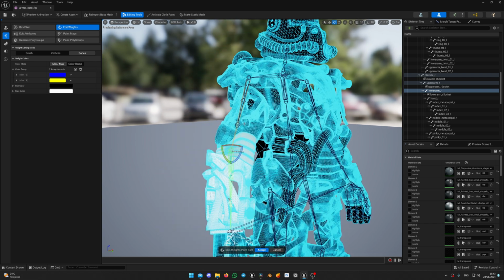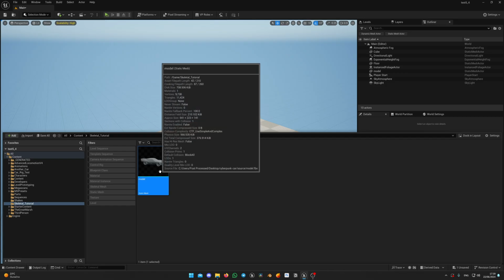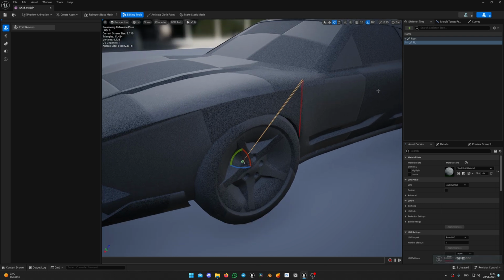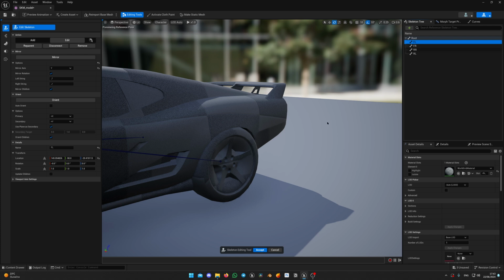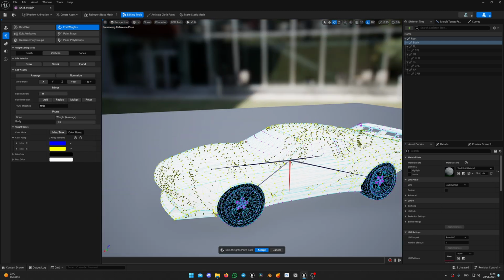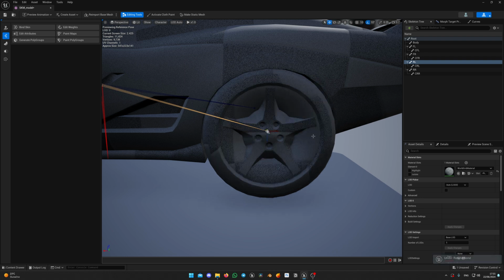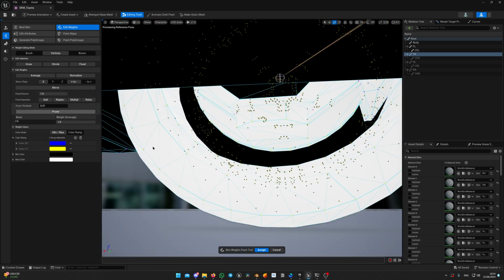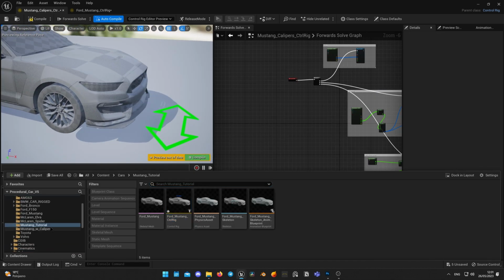Unreal Engine 5.4 Skeletal Editor - NO CAR RIGGING in Blender or Maya anymore?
Convert Static to Skeletal, add bones, assign weights! Everything is possible in Unreal Engine. Now you can prepare your car in Unreal Engine and make it ready for control rig or Chaos Vehicle in Minutes! This approach utilizes same bone structure which is needed for Chaos Vehicle or my control rig.

Chapters:
0:00 - Intro
0:58 - Project Settings Setup
1:28 - Importing Static Mesh and fixing transforms
2:43 - Converting Static Mesh to Skeletal
3:18 - Creating Bones for our mesh
8:21 - Assigning Geometry to bones (Weight Painting)
11:47 - Results of creating Skeleton
14:02 - Cons of using Skeletal Mesh Editor in UE
15:00 - Conclusion
16:17 - What is next?